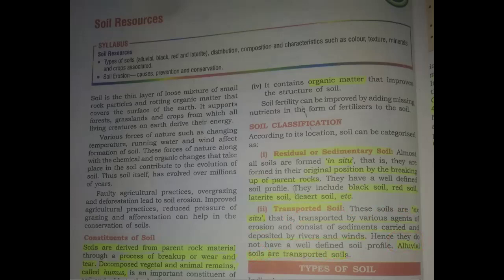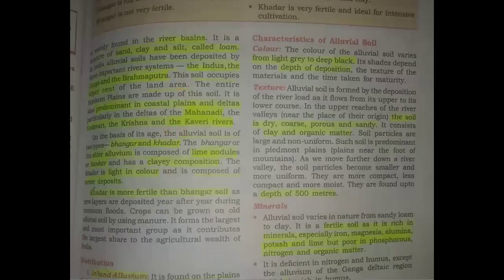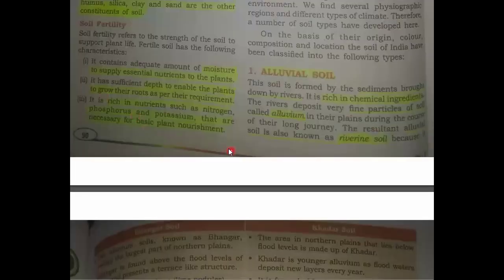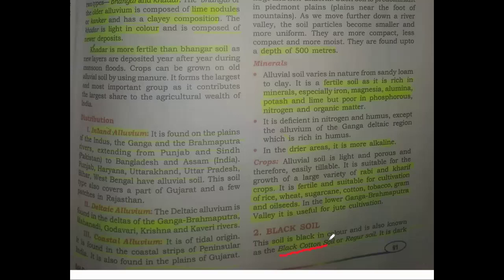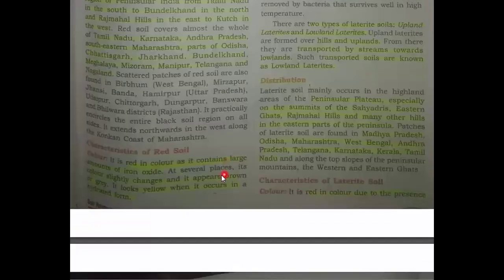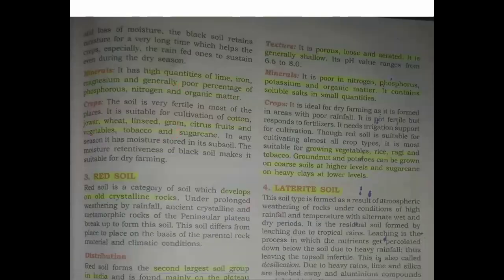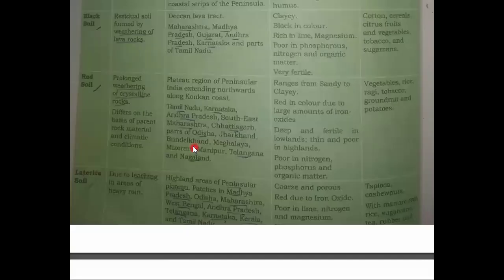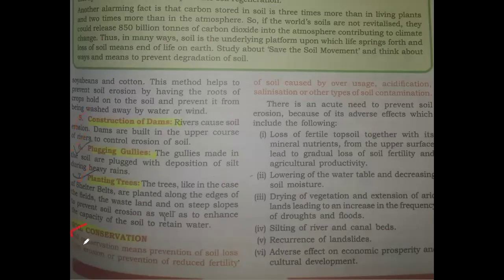#GEOGRAPHY CLASS 10 ICSE chapter 8 SOIL EROSION